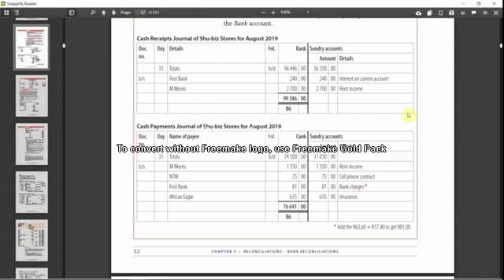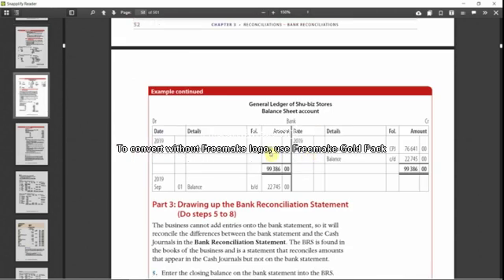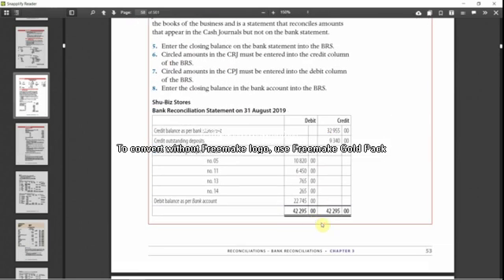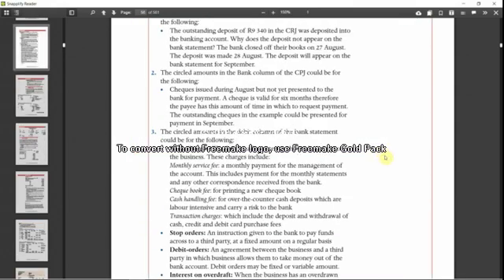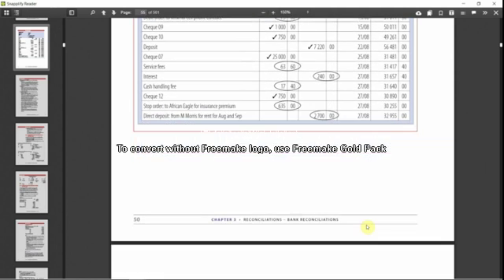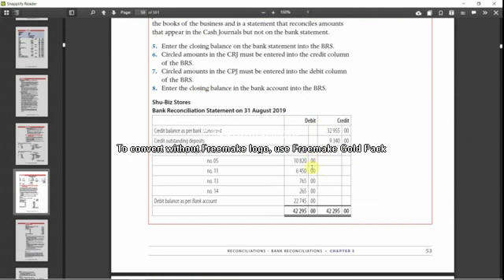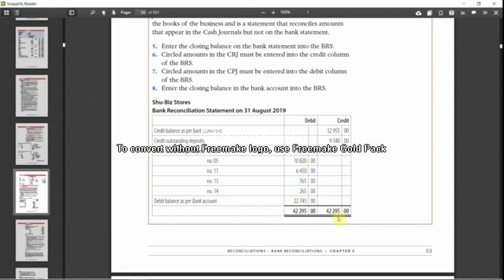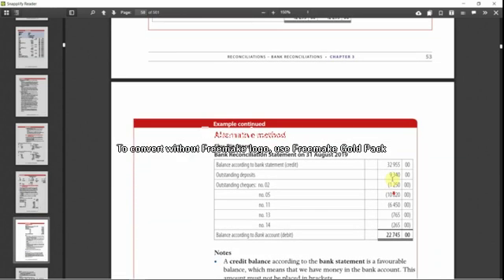Bank Recon Part3